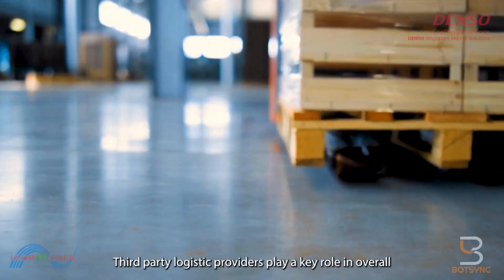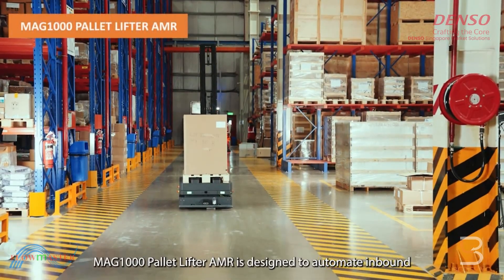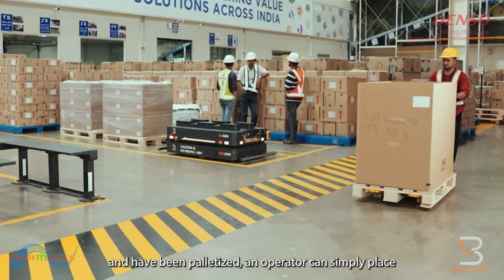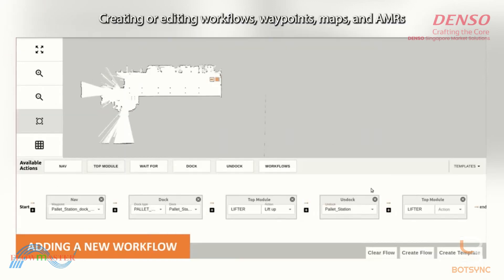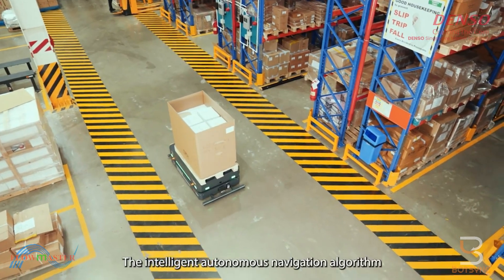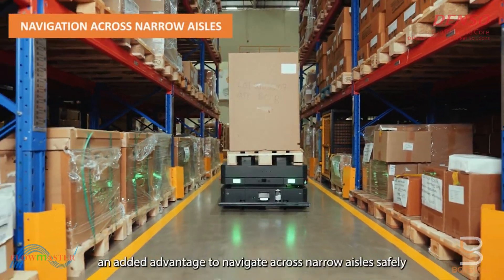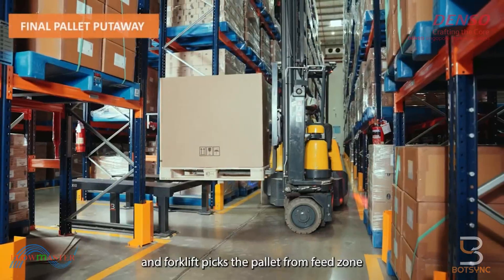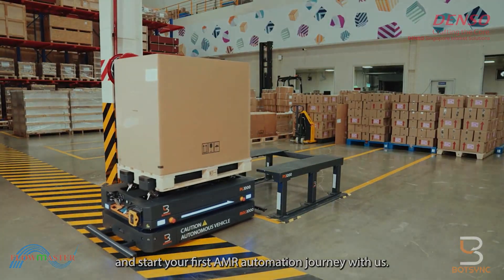“Autonomous Mobile Robot” หรือ AMR นำมาช่วยพัฒนา จัดการระบบคลังสินค้าได้อย่างไร ในวีดีโอนี้มีคำตอบ"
ในวีดีโอนี้เป็นตัวอย่างโซลูชันการจัดระบบคลังสินค้าอัตโนมัติของการเคลื่อนย้ายพาเลทสินค้าภายในโรงงานและคลังสินค้า

✅ควบคุมการทำงานโดย syncOS
✅ผู้ปฏิบัติงานปรับใช้โซลูชันเองได้
✅ไม่ต้องมีความรู้ทางเทคนิคใดๆ ก็สามารถเข้าใจการทำงานของ AMR ได้
✅คลังสินค้าและโรงงานที่มีอยู่สามารถทำให้การดำเนินงานเป็นระบบอัตโนมัติโดยไม่มีการเปลี่ยนแปลงโครงสร้างพื้นฐานใดๆ